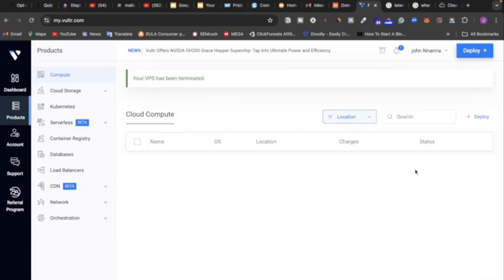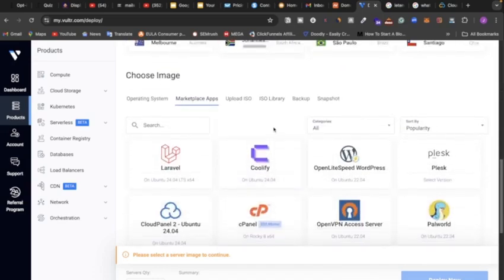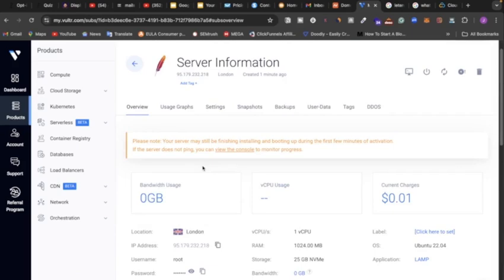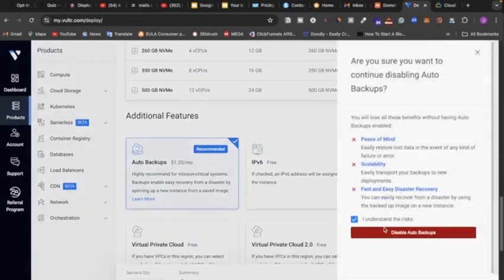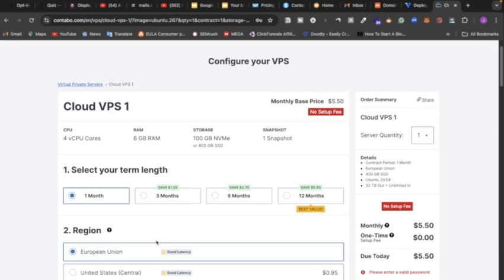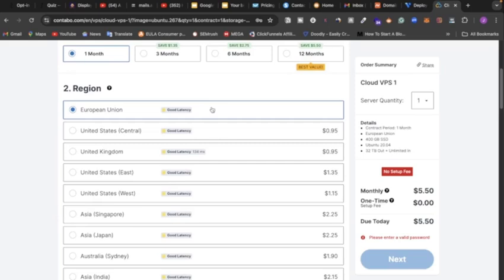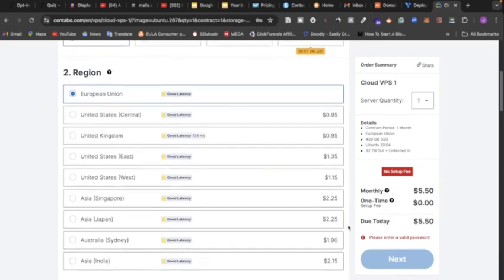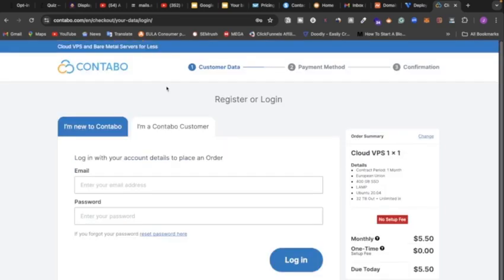How to Configure LAMP on ubuntu (Lesson 4)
In this video, we will learn how to configure LAMP on the Ubuntu  Operating system.  LAMP is an open-source web development platform that uses Linux as the operating system, Apache as the Web server, MySQL as the relational database management system, and PHP as the object-oriented scripting language. (Sometimes Perl or Python is used instead of PHP). This configuration or server setup will help us to have an already-made environment to install or run any web application. In our case, we are going to be installing MailWizz. So with this setup, we don't even need to install any control panel to help install MailWizz or any web application. We can comfortably and directly run MailWizz without any control panel intervention. Let's get into it.